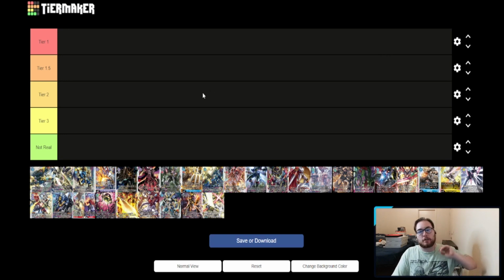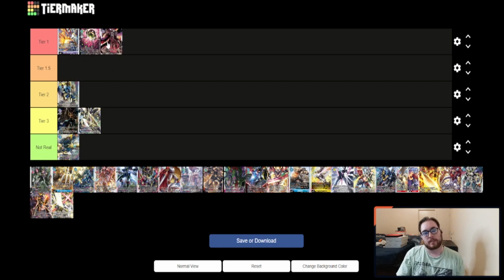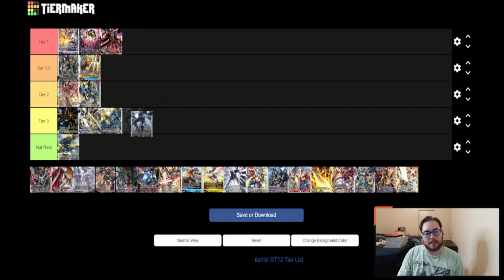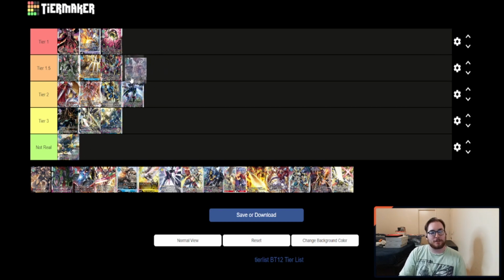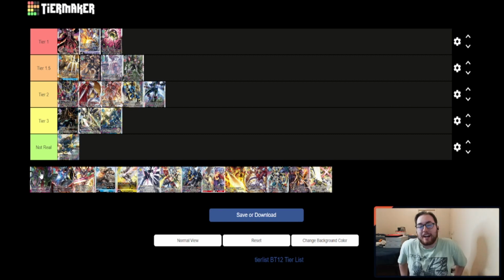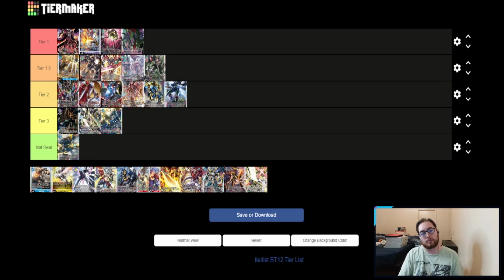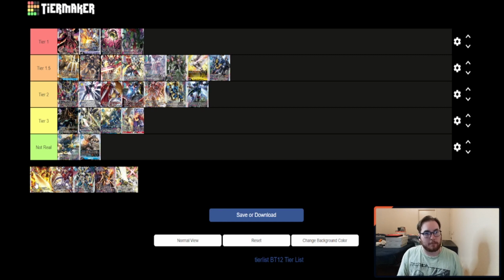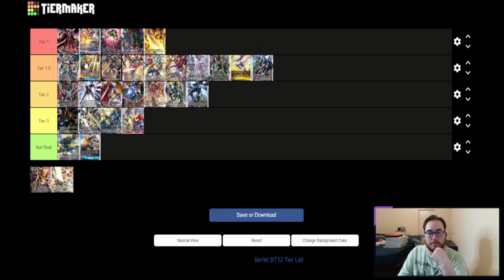BT12 Across Time Meta Tier List | Digimon TCG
Let me know your thoughts on the BT12 Meta!

Making content is very time consuming and requires a lot of effort.